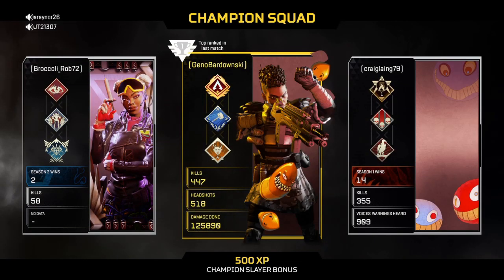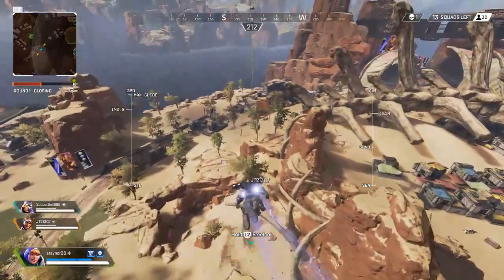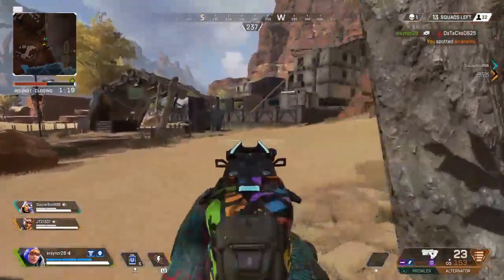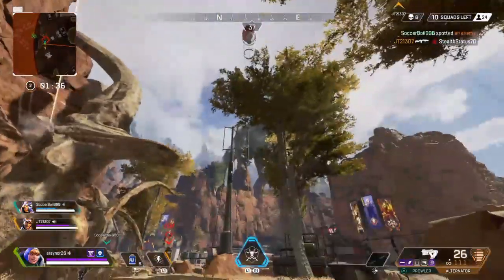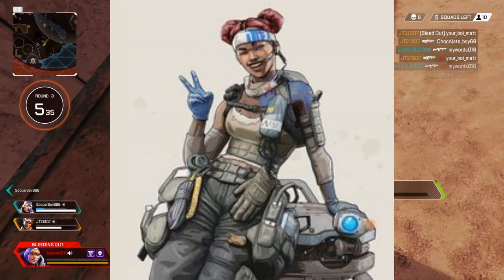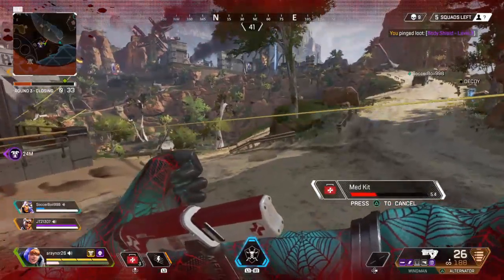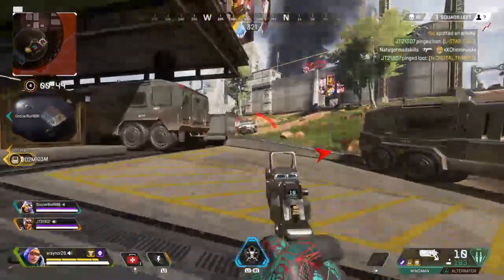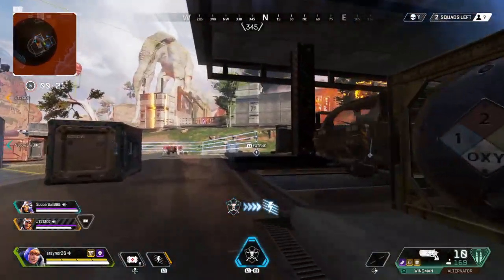Every Apex Legend Pros and Cons and ability ( Apex Legends gameplay )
Video consist of all ten legends as of 7/12/2019

This Video consist of a trio gameplay.
Legends being used : Wattson , Mirage , Octane